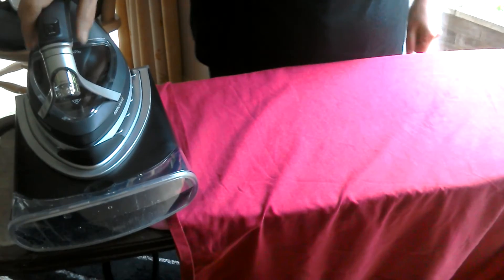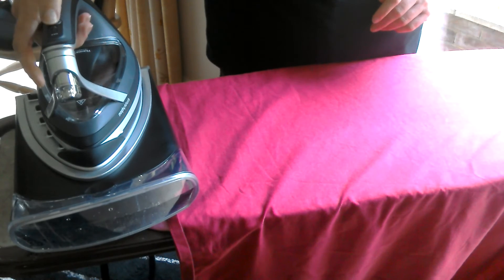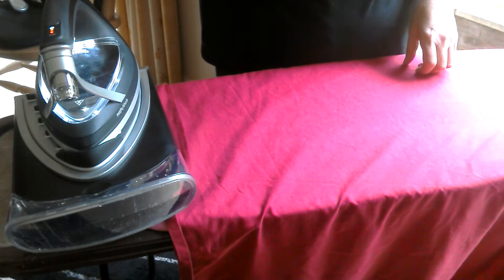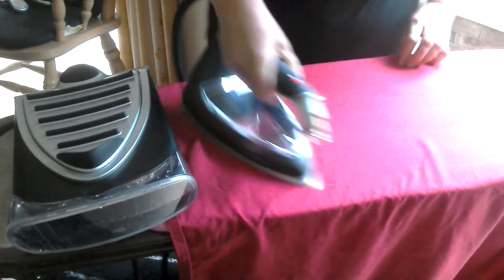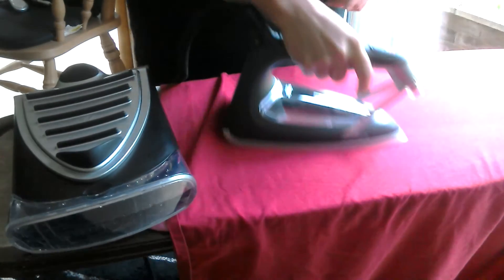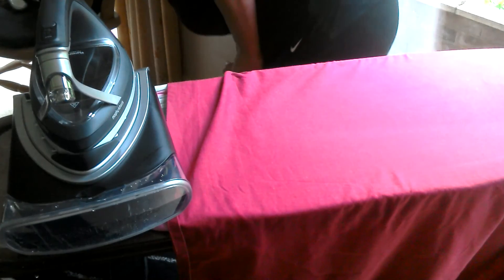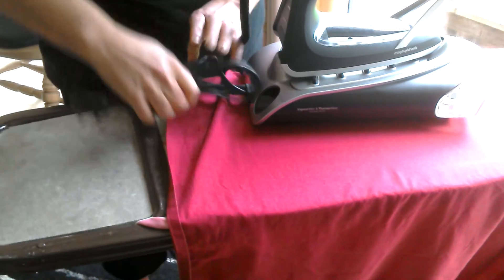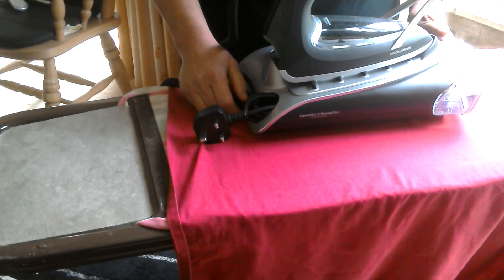Morphy richards redefine atomist vapour iron